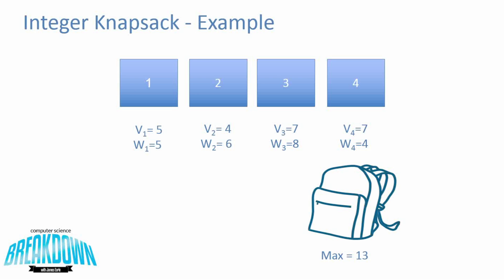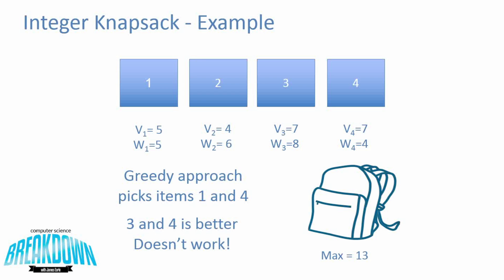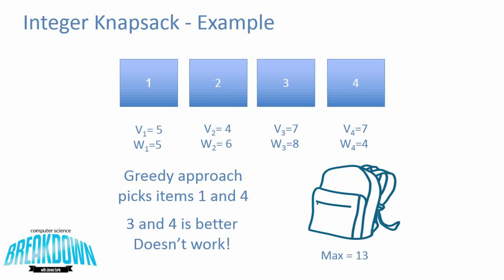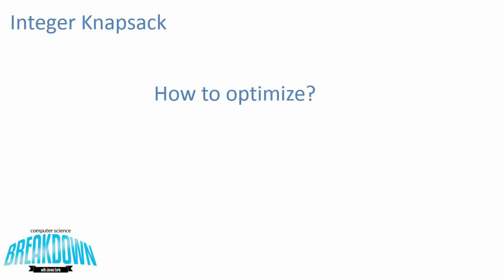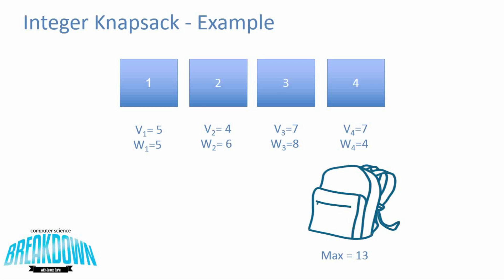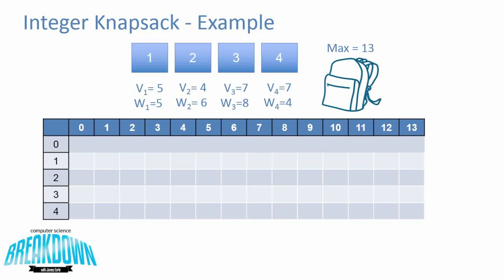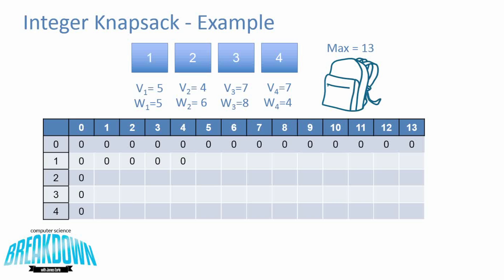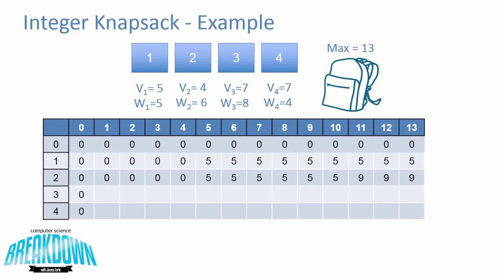0-1 Knapsack Problem - Dynamic Programming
Discussion of the 0-1 (Integer) Knapsack, a known NPC problem. Through use of dynamic programming we are able to calculate an optimal solution in pseudo-polynomial time.